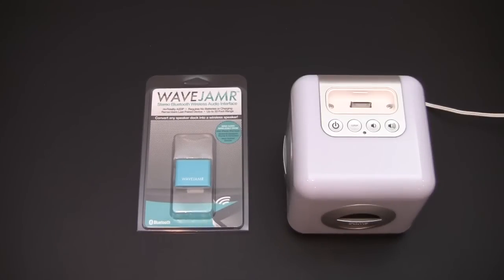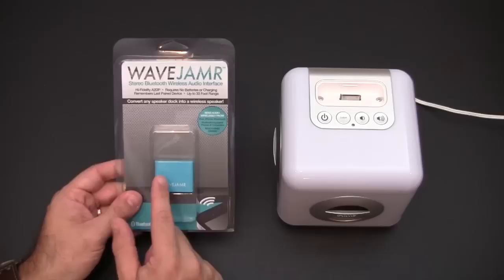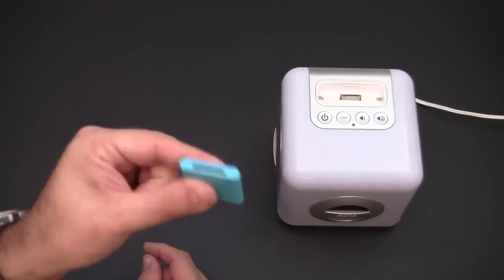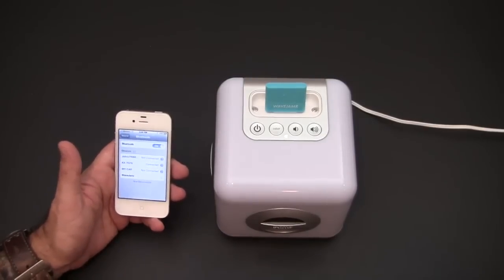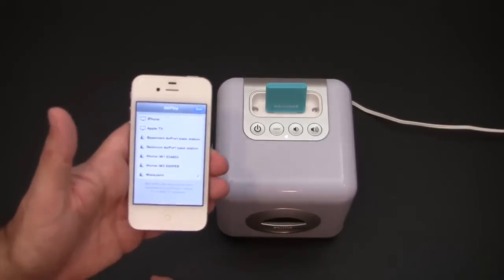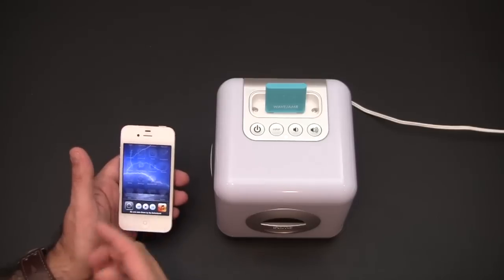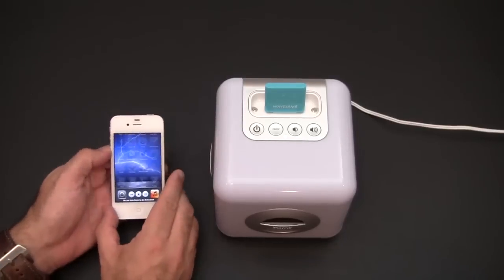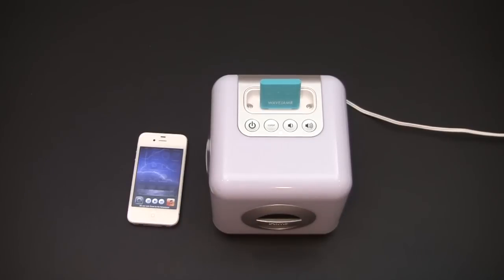WaveJamr Stereo Bluetooth Wireless Audio Interface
In this video I review the WaveJamr Stereo Bluetooth Wireless Audio Interface.